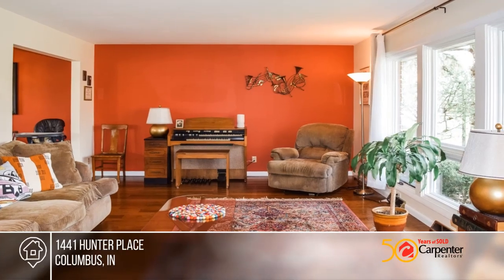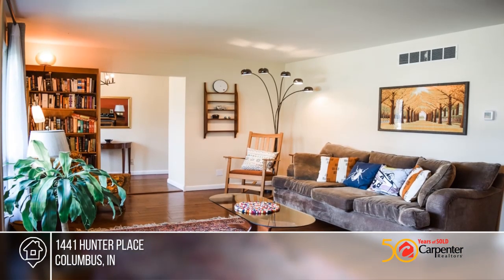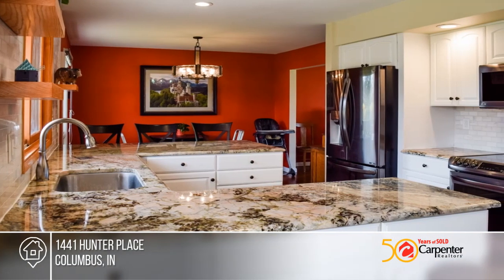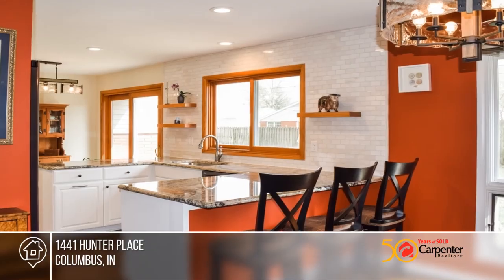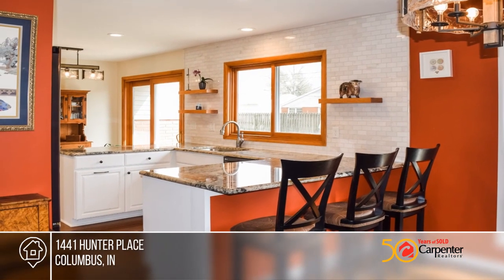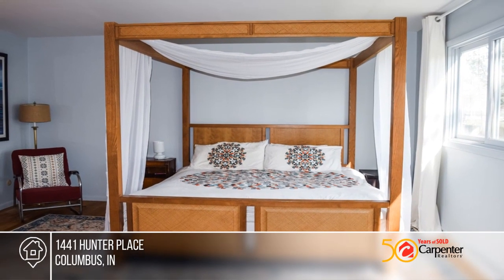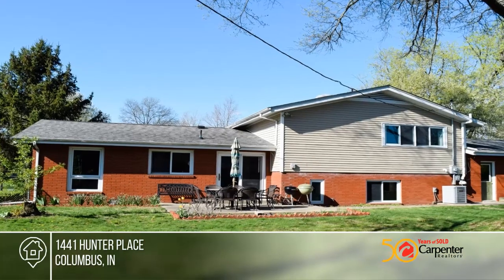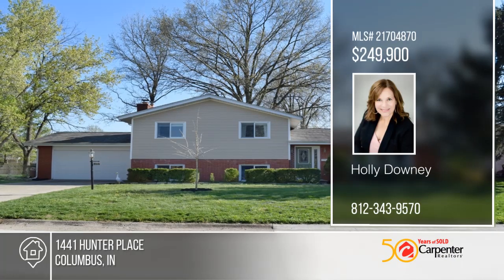1441 Hunter Place Columbus, IN | MLS# 21704870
1441 Hunter Place, Columbus, IN

Gorgeous home near Parkside school.  3 bedrooms, 2.5 baths on .27 acre lot.  Fully fenced backyard, patio, new gutters and siding (April 2020).  New Furnace in 2020, all kitchen appliances are approximately 6 months old.  Water softener is 2 years old.  Additional updates include:  downstairs carpet